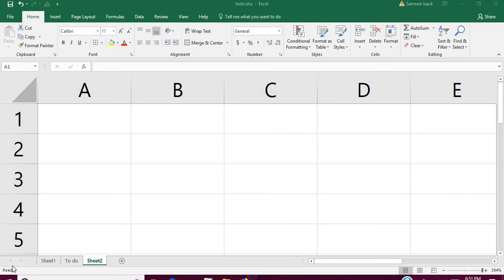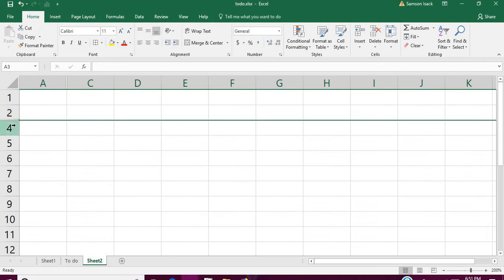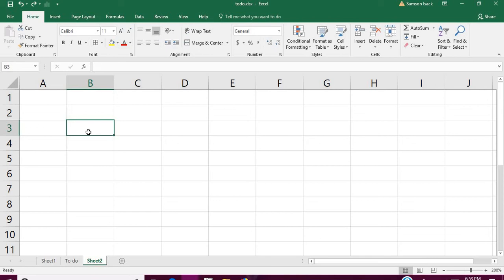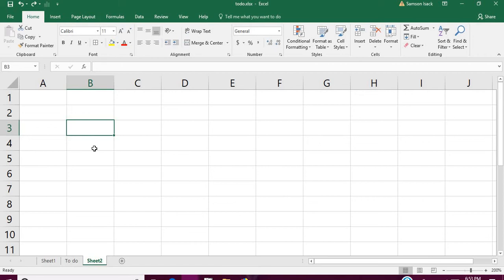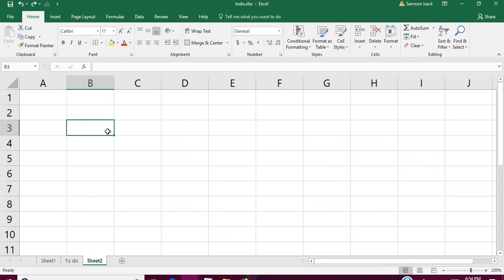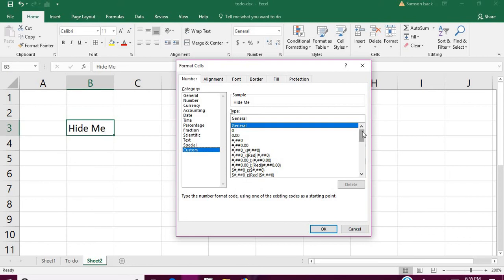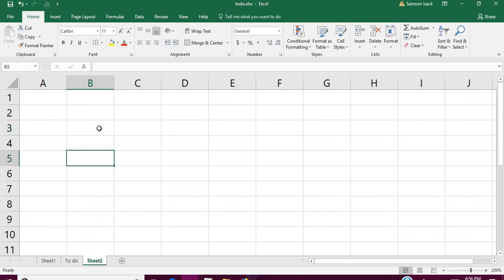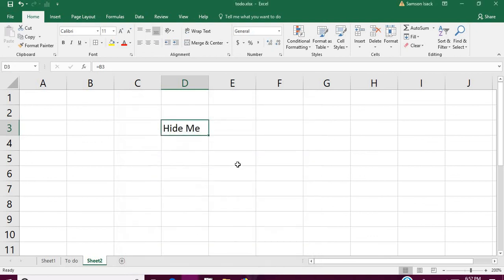Excel : How to hide a Cell Value in Excel